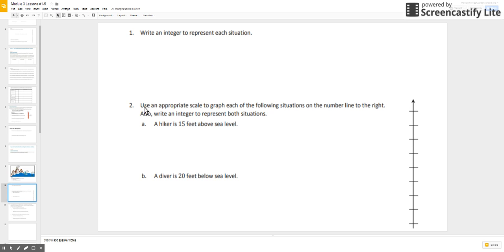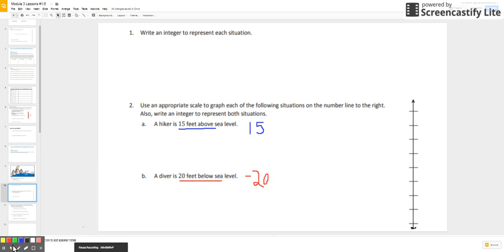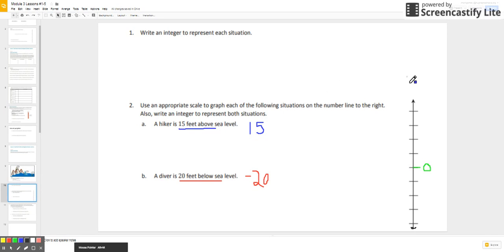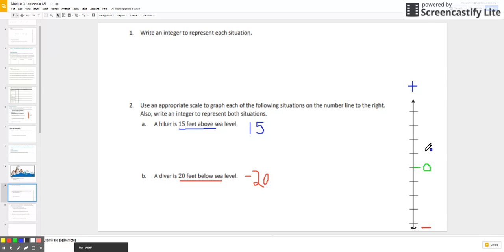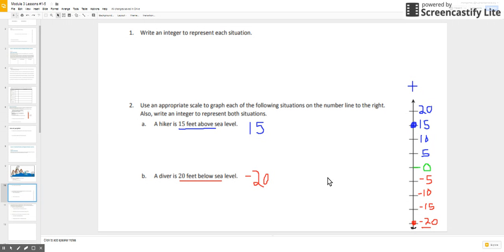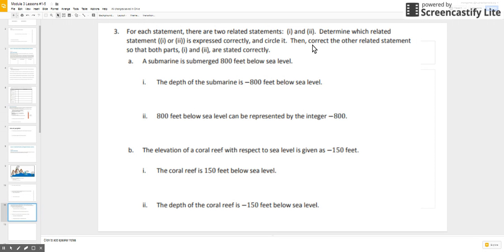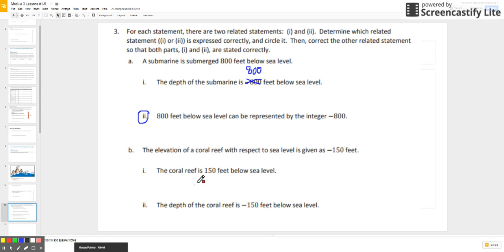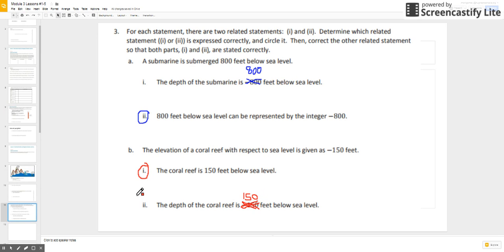M3 L3 Part 2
Eureka Math Lesson 3 part 2